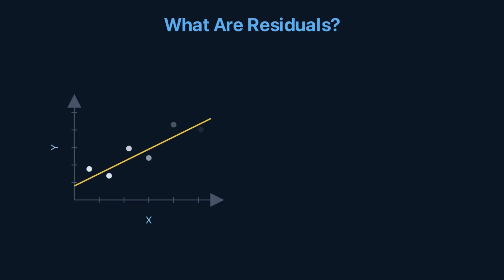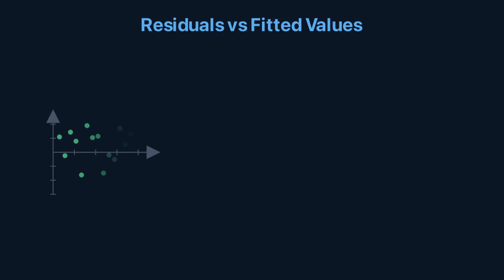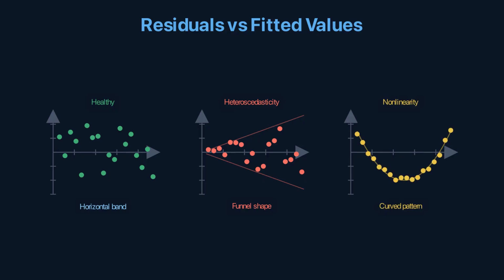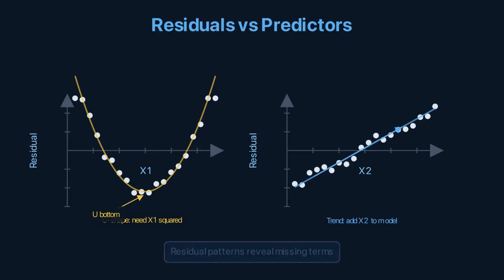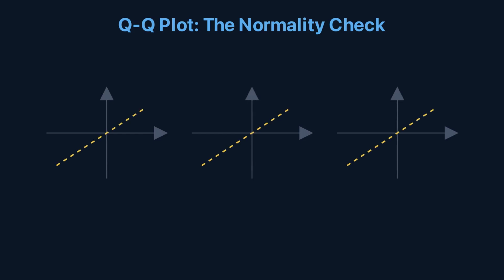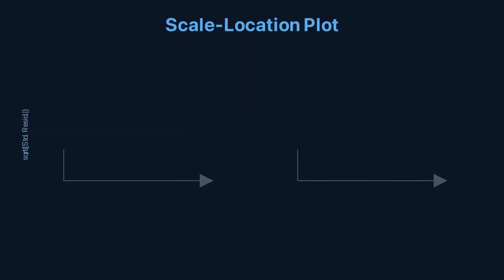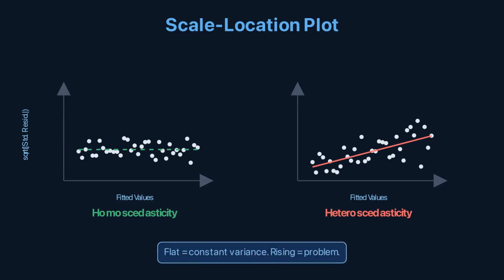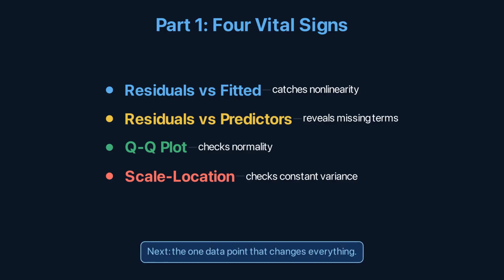Regression Diagnostics 1: Residual Plots, Q-Q Plots & Heteroscedasticity | Health Checkup Analogy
Recipe Lab builds the model. This video checks its vital signs. The health checkup catches problems that R-squared hides.

Analogy: a doctor examining a machine with a stethoscope.

- Residuals — observed minus predicted, the leftover signal
- Residuals vs fitted — funnel = heteroscedasticity, curve = nonlinearity
- Residuals vs predictors — U-shape means you need X^2
- Q-Q plot — normal probability plot, S-curve = heavy tails
- Scale-location plot — constant variance check

Foundation for: Recipe Lab (companion), Classroom (CWRES diagnostics), popPK model validation.